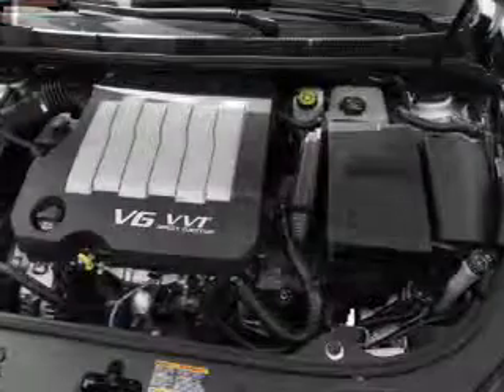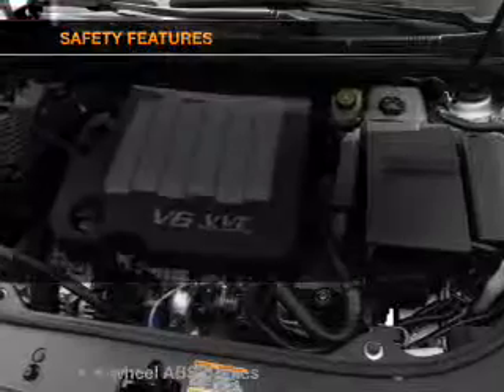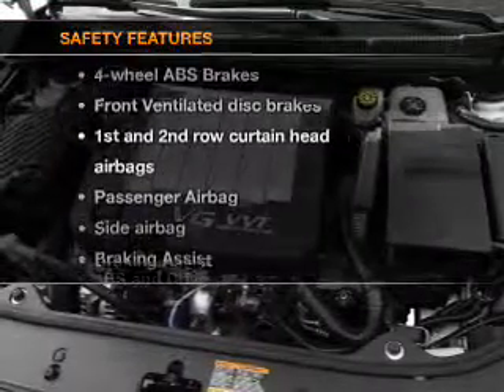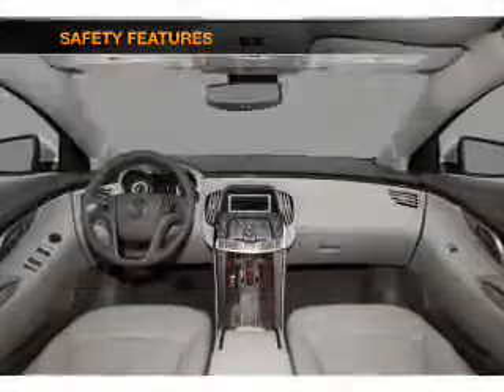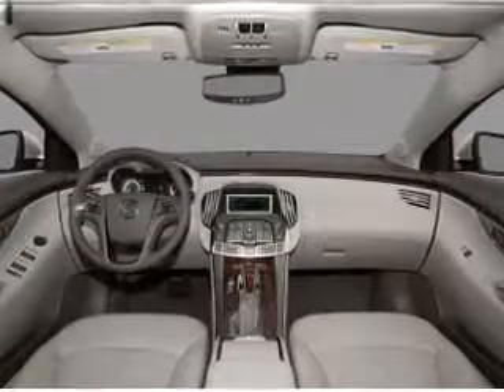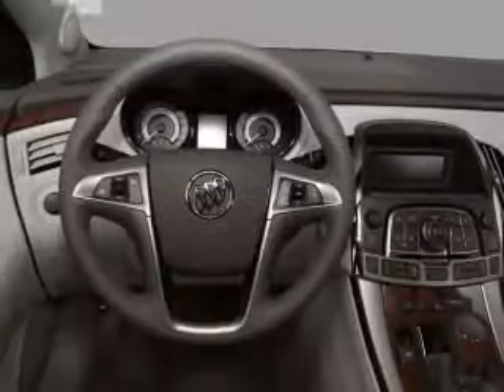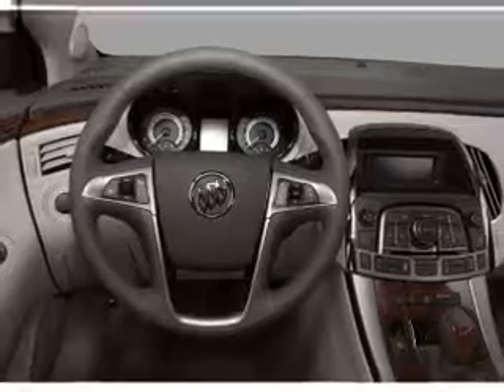2010 Buick LaCrosse - Addison TX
Year: 2010
Make: Buick
Model: LaCrosse
Trim: CXL
Engine: 3.0 liter 6 cylinder 24 valve
Transmission: 6-Speed Automatic
Color: Carbon Black Metallic
Mileage: 26946
Address:
16410 Midway Road